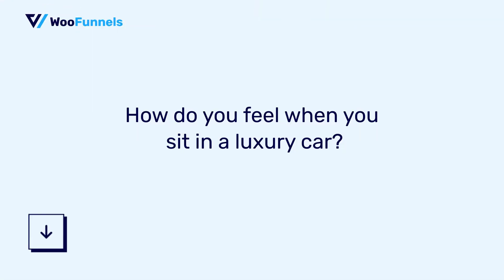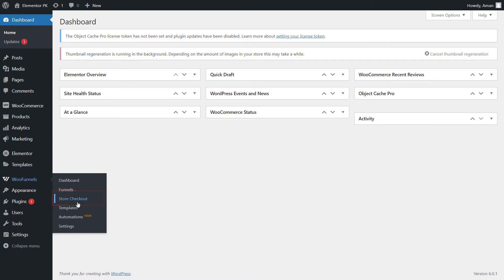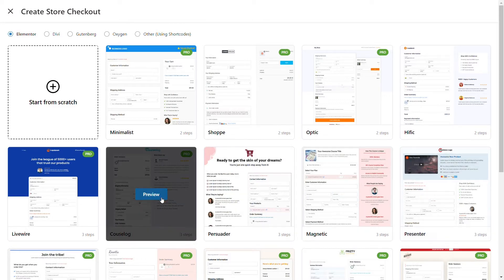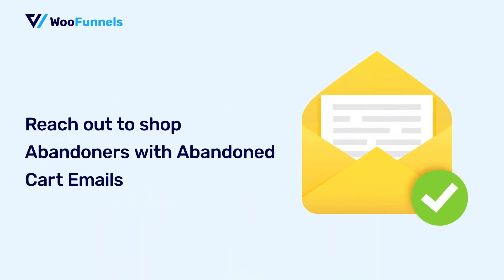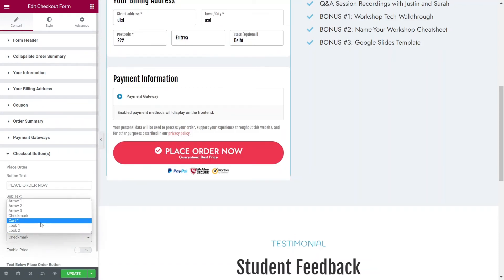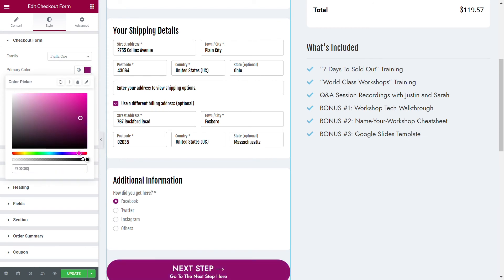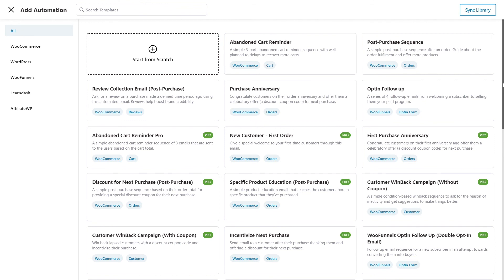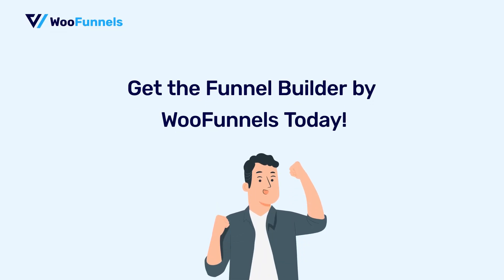Introducing Funnel Builder 2.4: Take Your WooCommerce Checkout Pages To A Next Level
Want to take your WooCommerce Checkout Pages to a next level? - Introducing Funnel Builder 2.4

Our WooCommerce checkout page solution continues to be the most popular and in-demand part of the entire funnel builder pack!

Hence this release, Funnel Builder version 2.4 - is a game-changer.

It makes checkouts by FunnelKit even more powerful and modern.

As a WooCommerce user, who sells physical or digital products online - you're going to love every bit of this update.

Here are 11 new features that are included in the Funnel Builder Version 2.4:

✅ Feature 1: Smooth Store Checkout Flow

✅ Feature 2: Brand New Riveting Templates

✅ Feature 3: Real-Time Email Validation

✅ Feature 4: Phone Field Validation and Country Flags

✅ Feature 5: Checkout Button Enhancements

✅ Feature 6: Modern Element Loaders

✅ Feature 7: Processing Order Loader

✅ Feature 8: Template Customization Options

✅ Feature 9: Ability to Run Upsells and Order Bumps Without the Checkout Page

✅ Feature 10: Introduction of New Sections

✅ Feature 11: Other Minor WooCommerce Checkout Enhancements

Timestamps

0:00 - 0:28 - How do you feel when you sit in a luxury car?
0:29 - 0:41 - Checkout enhancements by FunnelKit
0:42 - 0:46 - Presenting Funnel Builder 2.4
0:47 - 2:09 - Update 1: Quick to access store checkout
2:10 - 5:07 - Meet the brand-new checkout templates
5:08 - 6:03 - Update 2: Email validation
6:04 - 6:40 - Update 3: Phone field flags and validation
6:41 - 8:06 - Update 4: Checkout button enhancements
8:07 - 8:41 - Update 5: Modern element loaders
8:42 - 9:41 - Update 6: Template customization
9:42 - 10:15 - Update 7: Processing order loader
10:16 - 10:36 - Setup and help
10:37 - 11:12 - Activate the lite version of FunnelKit Automations
11:13 - 11:48 - Enhancement in the coupon section
11:49 - 12:11 - Multi-step field preview
12:12 - 12:23 - Floating checkout form fields
12:24 - 12:49 - Get FunnelKit Today!

Join our exclusive Facebook group and chat with fellow marketers about email campaigns and marketing automation tips and tricks.